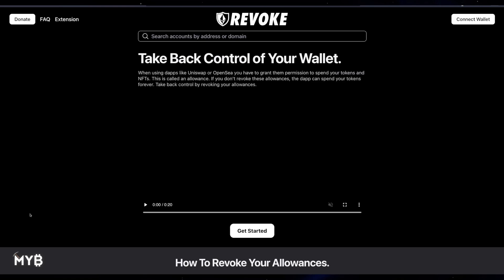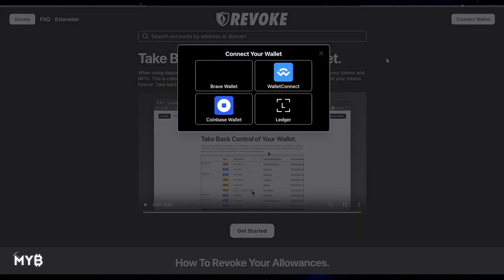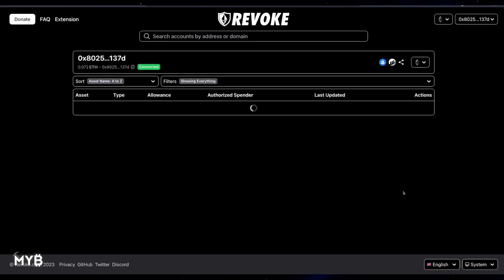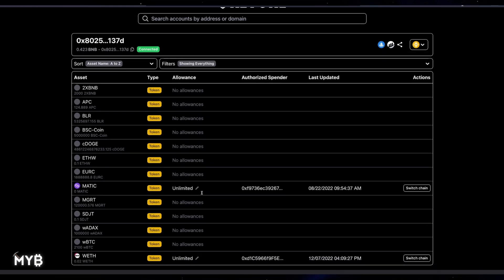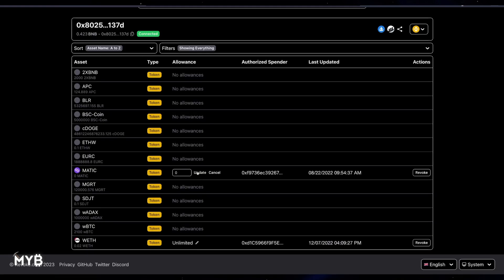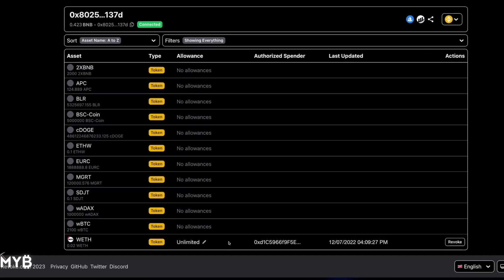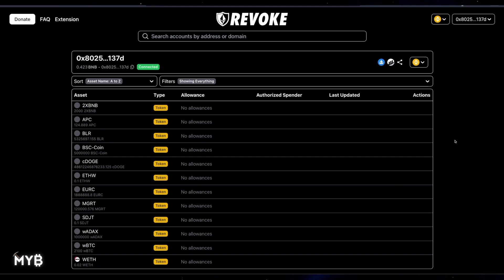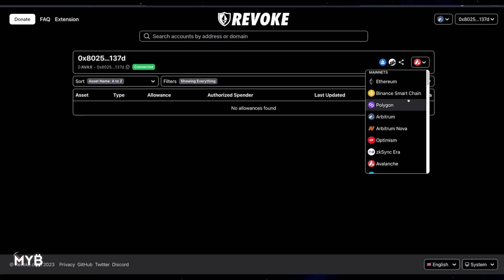USE THIS OR KISS YOUR CRYPTO GOODBYE! (Revoke Cash tutorial)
This is NOT sponsored or reviewed by the Revoke Cash team in any way.

1. This channel does not offer legal, financial, investing, business, or other professional advice - please do your own complete research, and retain the official services of an advisor or consultant if you need specific questions answered.
2. All media featured on this channel is for education & entertainment purposes, based on subjective opinions.
3. You are responsible for your own decisions.
4. Any commentary or criticism of individual people, corporations, or entities is in no way intended to defame or harm their character.
1. This channel participates in various affiliate programs - generally, if there is a shortened link to any product or service, we are probably enrolled in the public referral program for that product or service.
2. Referral fees enable us to create more videos and free resources for you.
3. Product videos, interviews, or reviews paid for by sponsors will always be marked as such.

This information is available publicly on the internet. This information could’ve been doctored or misrepresented by the publishers. All information is meant for public awareness and is public domain. This information is not intended to slander harm or defame any of the actors involved but to show what was said through their social media accounts. Please take this information and do your own research.